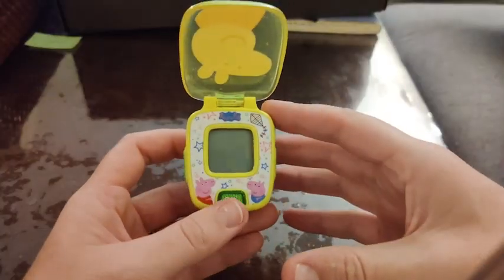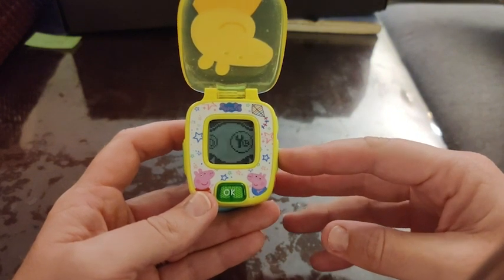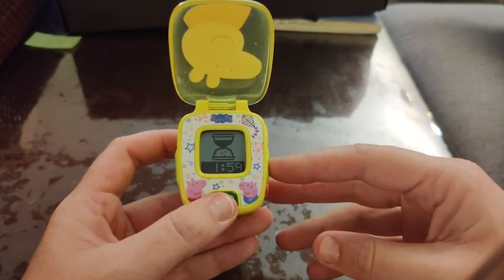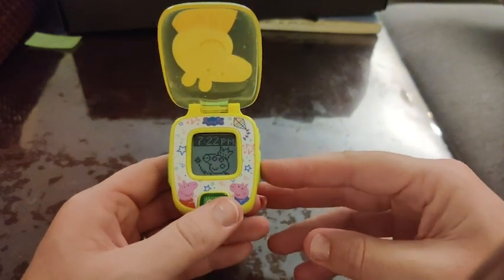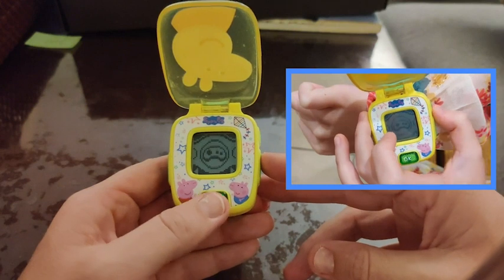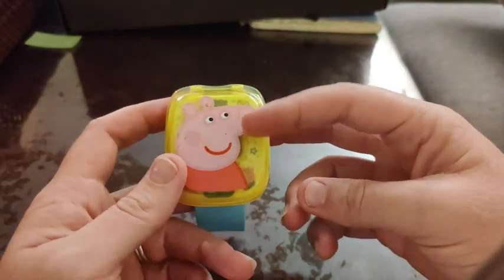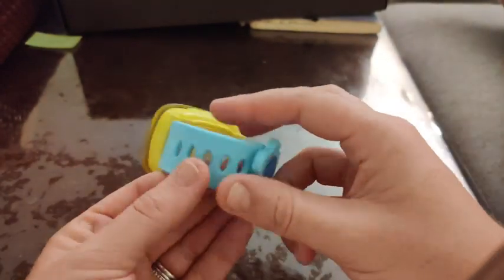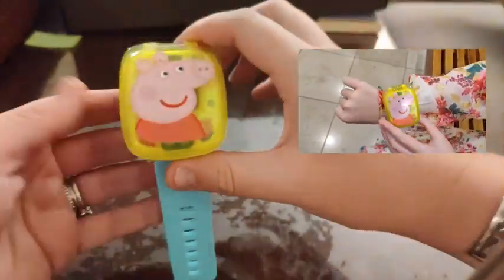VTech Peppa Pig Learning Watch | Our Point Of View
Check Our New Website For Amazing Deals!

Peppa Pig brings personality to math activities with eight Peppa clock faces; hear Peppa's favorite phrases as you open and close the protective lid
Four leveled-learning games teach children how to count, compare, sort and match with basketball, fish, fruits, vegetables, and a shadow-matching game
Explore time concepts and build early habits with a cuckoo alarm clock, timer and stopwatch
From early counting skills to comparison concepts, this watch grows along with your child and keeps age-appropriate learning right at hand
Intended for ages 3-6 years. Requires one CR2450 lithium battery. Battery included for demo purposes only. New battery recommended for regular use